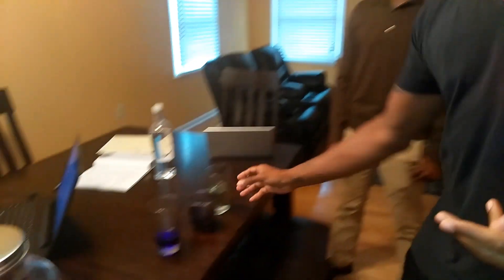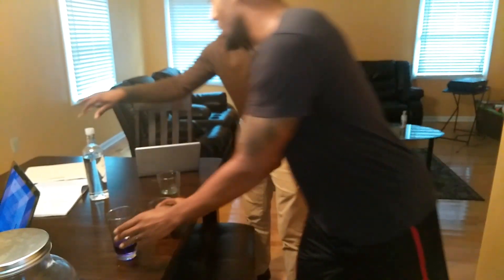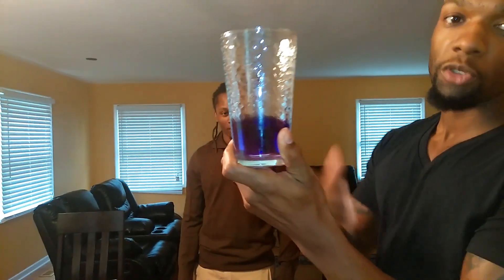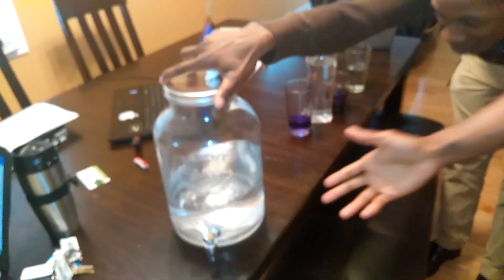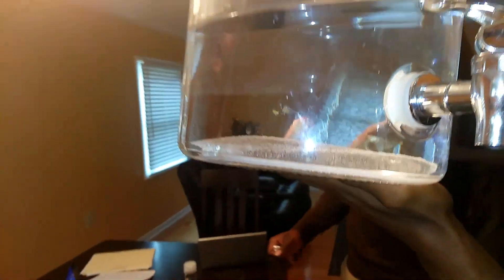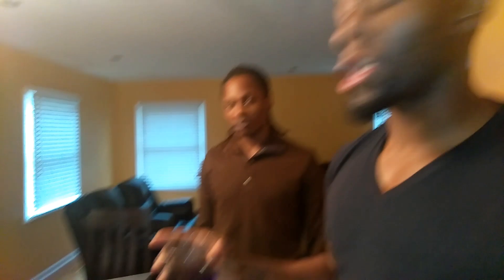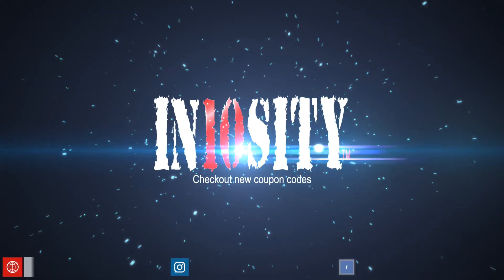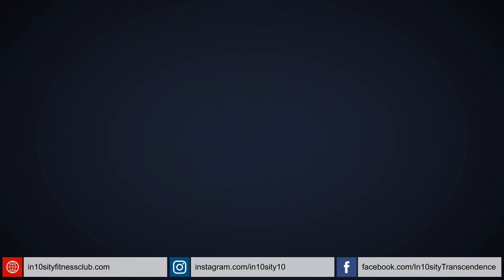I GOT MY WATER PH TESTED IN SALES DEMO **Spring Aquah**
MACA Pre-Orders are Back!

So one of my brothers I play ball with came to do a demo on his water filtration system. Lets see what the verdict was.

BE SURE TO DOWNLOAD THE IN10SITY FITNESS UNITED APP ON GOOGLE PLAY AND APPLE!

MRS. IN10SITY'S COOKBOOK IS AVAILABLE HERE

CHECK OUT THE IN10SITY NATURAL SOAP AND NUTRITIONAL PROGRAMS AT

In10sityfitnessclub.com

DETOX PROGRAM
REGENERATION PROGRAM
INTERMITTENT FASTING PROGRAM
TRANSCENDENCE PROGRAM

FEED YOUR SKIN!